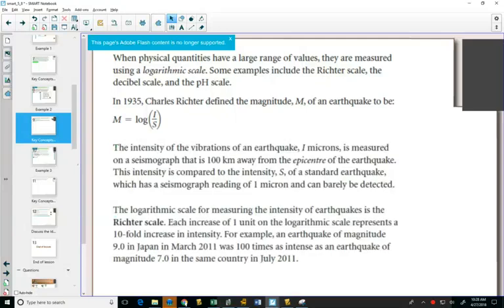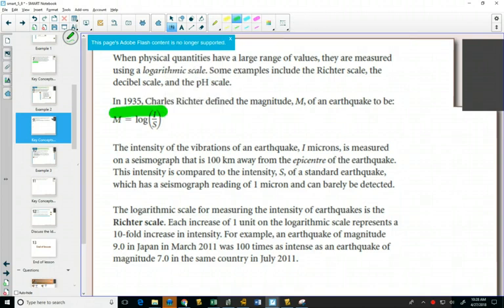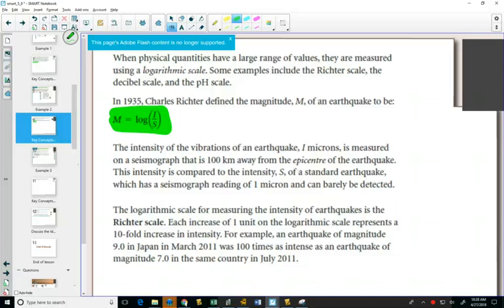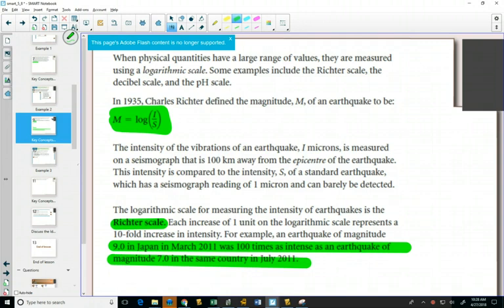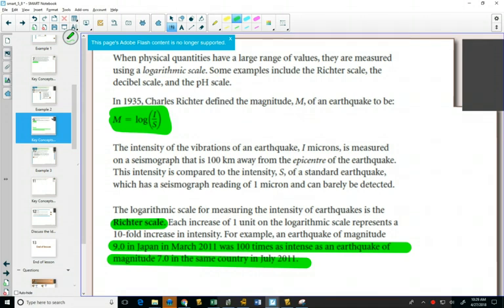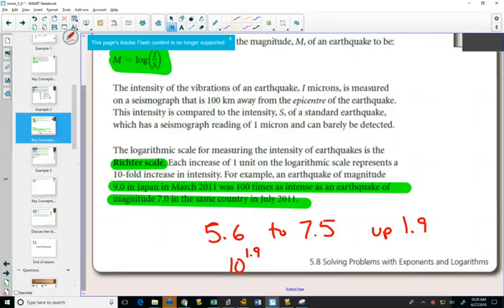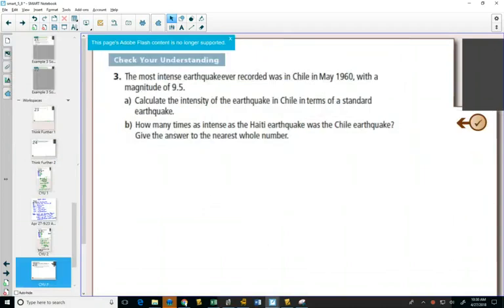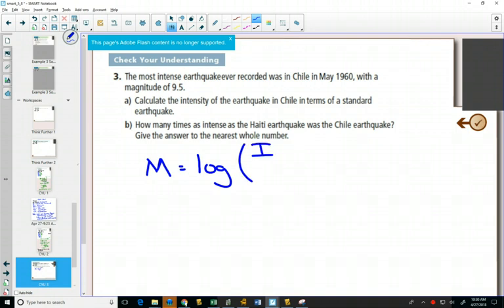40SP 5 8 Example 3